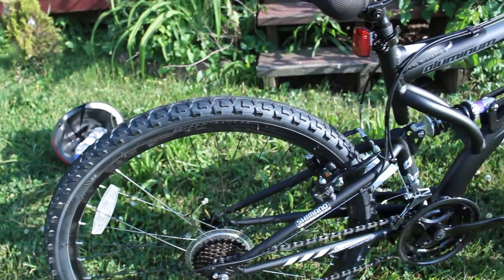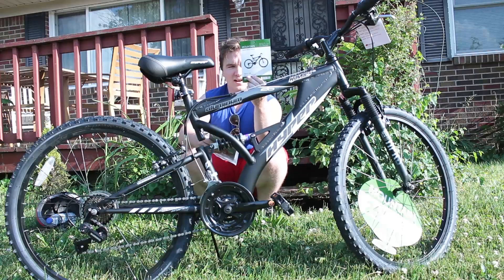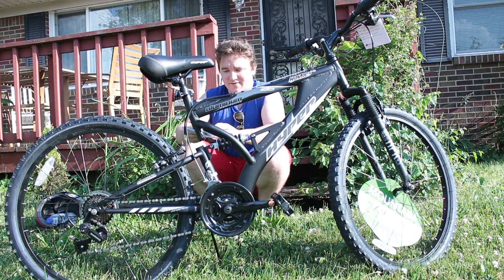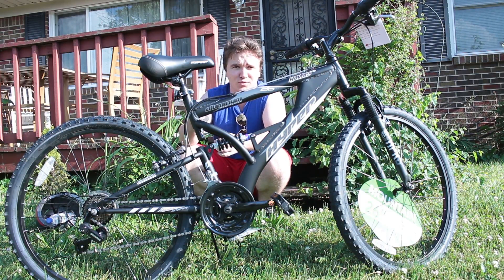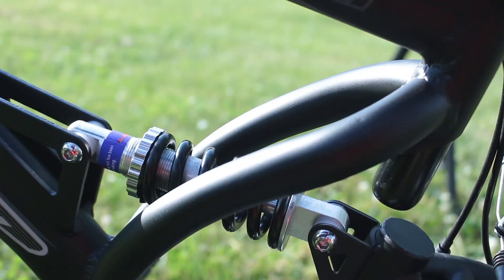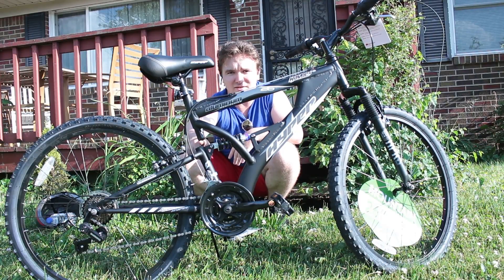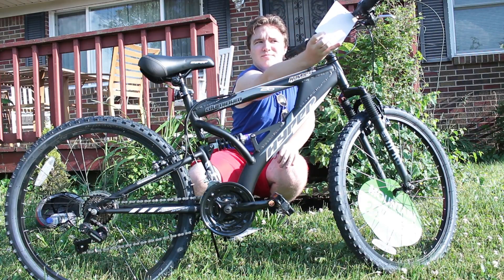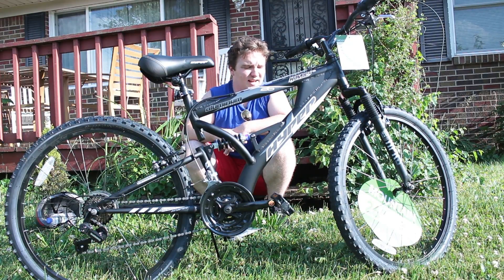Hyper Havoc FS Mountain Bike Review